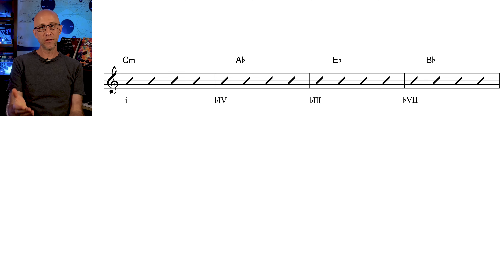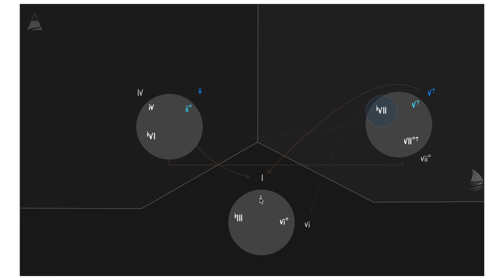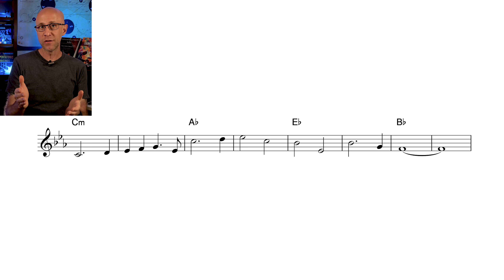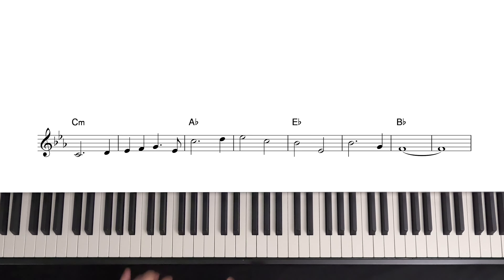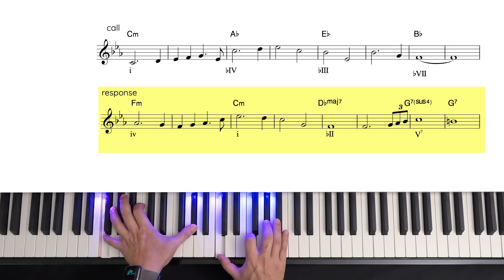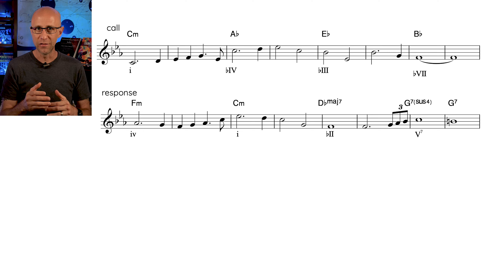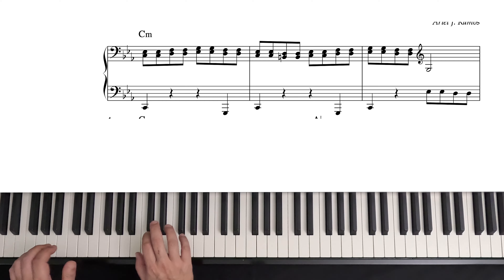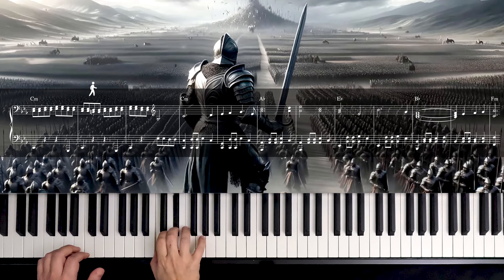How To Compose Music | Pro Tips & Techniques in Composition | Piano Sheet Music No.6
Welcome back to the mDecks Music channel! Today, we're diving into a crucial chord progression that's a staple in the video game music repertoire. This progression is perfect for creating a Hero’s theme, and you can never go wrong with it.

• Make sure to be logged in into youtube with the youtube user that's a current member of our channel.
Chord Progression Breakdown:

I minor aeolian, bVI, bIII, bVII
In C minor: C minor, Ab major, Eb major, Bb major
This progression moves counter-clockwise around the harmony map, giving it a unique, backward feel. It's not only prevalent in video games but also in films and pop songs.

Tips for Mastery:

Practice in Every Key: Get comfortable playing this progression in all keys.
Melody Creation: Write as many melodies as you can that fit this progression.
Counter Melodies: Experiment with creating counter melodies. We'll show you how we used a choir sample for ours.
Thematic Response: Create a response to your theme using a progression that resolves back to the I minor chord. For example, a plagal cadence followed by a bII to V7sus4.
In C minor: Fm, Cm, Db major, G7sus4, G7, Cm
Accompaniment Patterns: Harmonize in 3rds to create a rhythmic pattern that drives your theme.

Resources:
for an extensive library of music resources to elevate your compositions.

⏱ Video Chapters:

0:00 Theme No.6 intro
0:12 The War Hero's Theme
1:45 The "amazing" chord progression
2:46 Writing melodies for this progression
3:22 call & response form
4:18 harmonizing rhythmic patterns
4:36 MIDI orchestration & conclusions
4:55 The War Hero's theme with piano
6:23 How to get the pdf